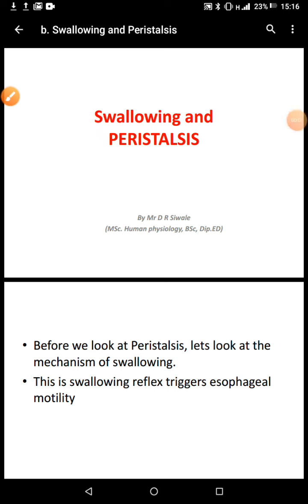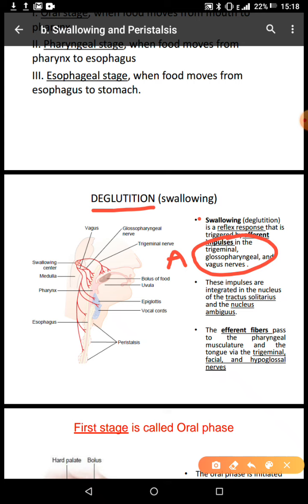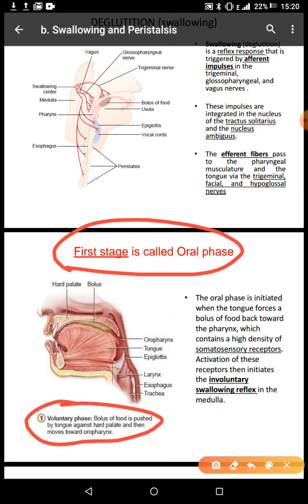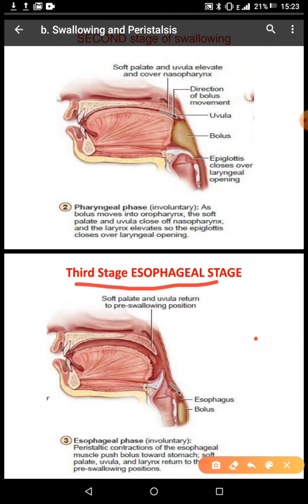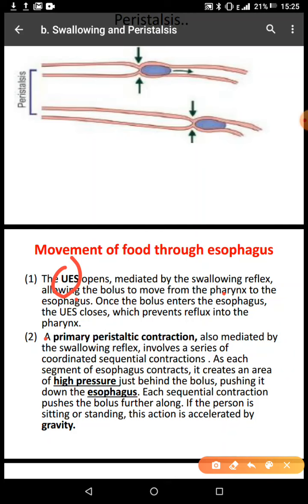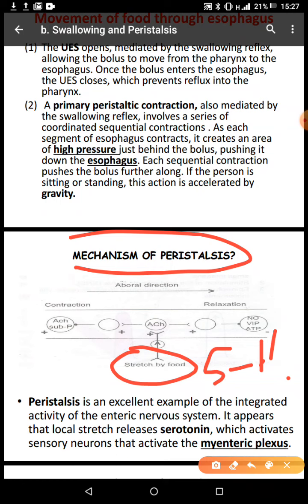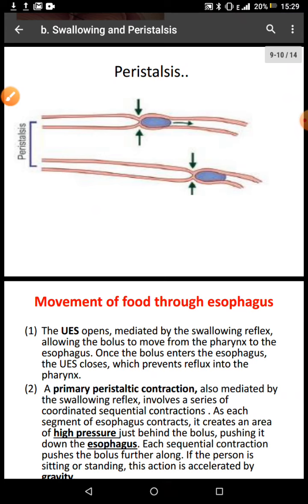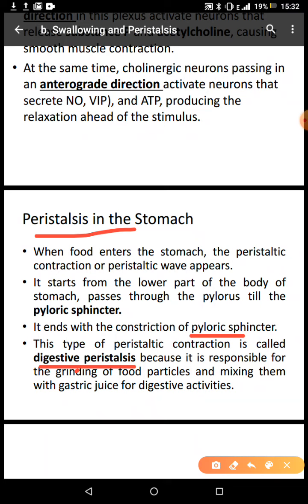Swallowing and peristalsis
The video answers the following two questions;
(1) What are the 3 stages of swallowing and what happerns in each stage?
(2) whats the mechanism of peristalsis?